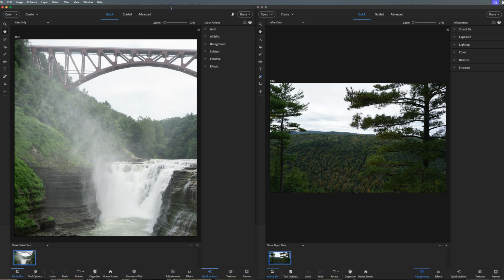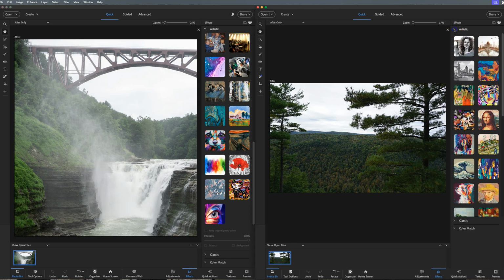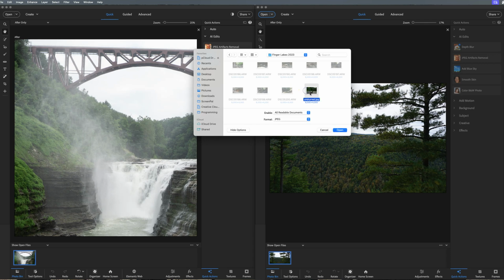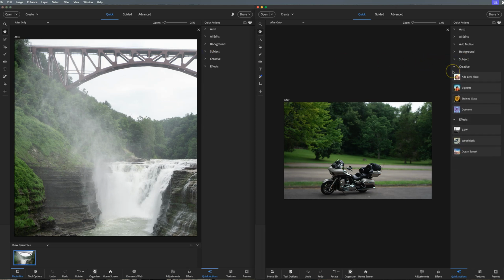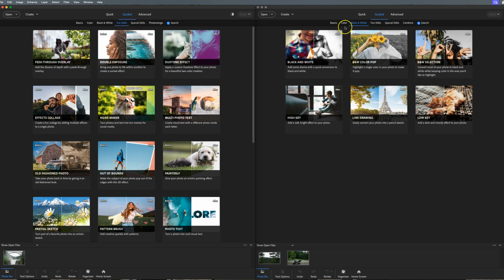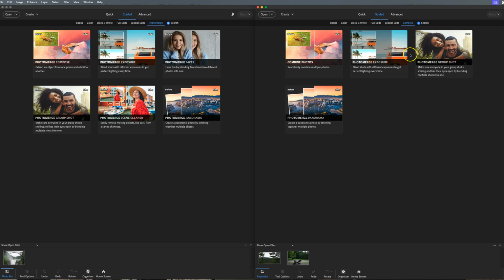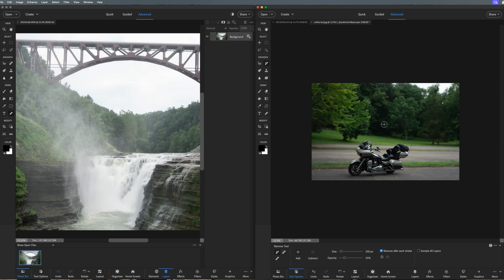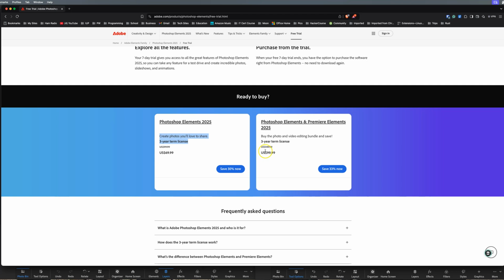Photoshop Elements 2025 Compared To Photoshop Elements 2024 | Special Adobe News!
I have been making these comparison videos for several years. This video looks at Photoshop Elements 2025 tools compared to Photoshop Elements 2024. What is new, and what has been removed. Will this version be the last version you ever need? You can watch this video to learn more about the new Advanced AI features of Photoshop Elements 2025.